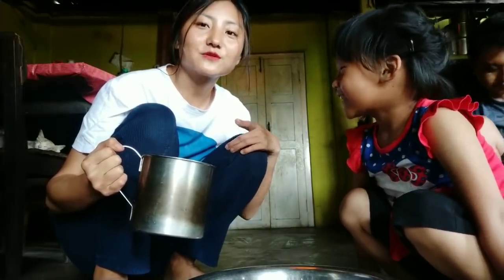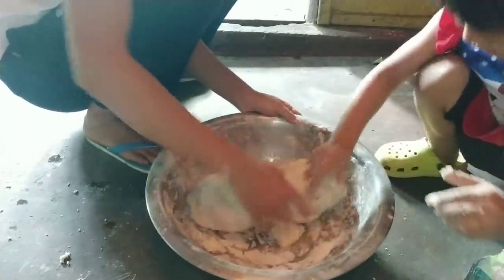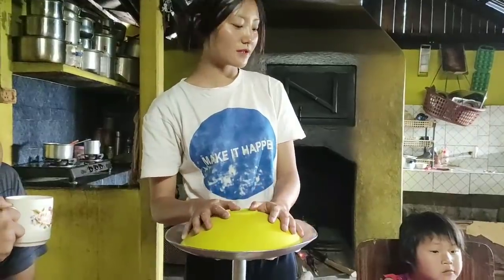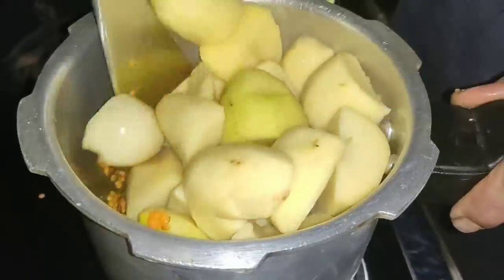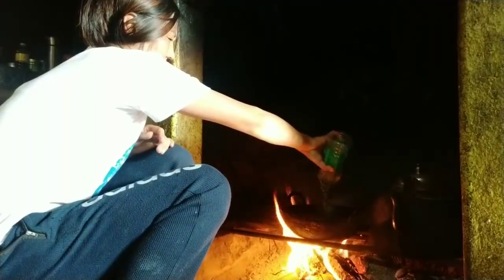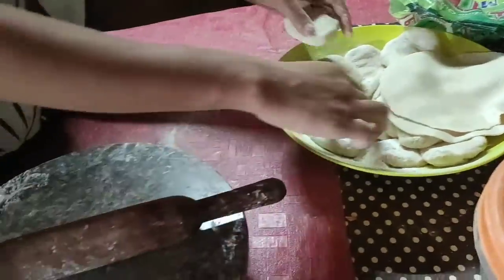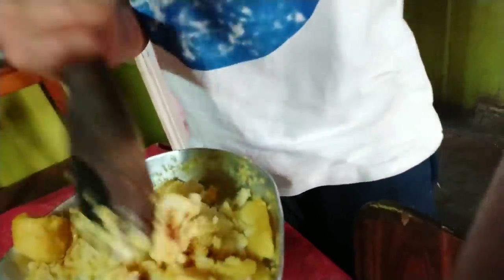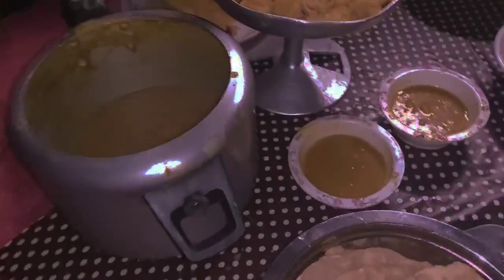Making Homemade Puri | Simple Puri Subji recipe | Alu chutney | Lolo Ezung